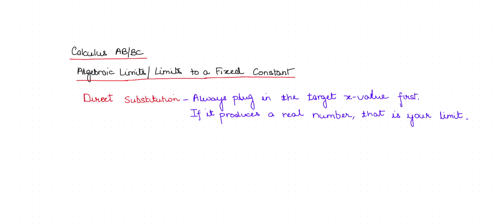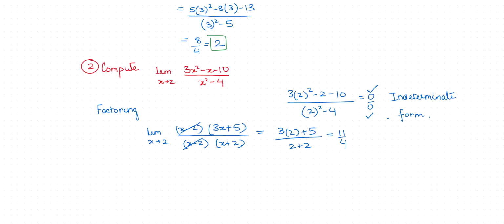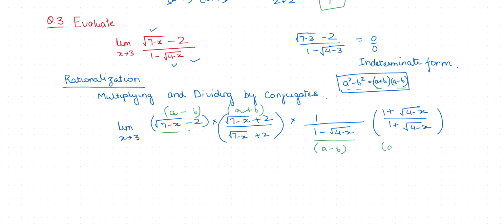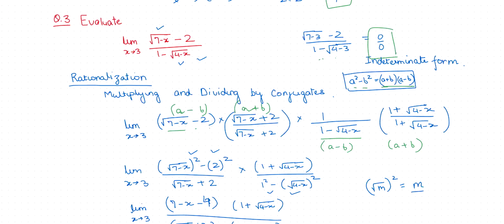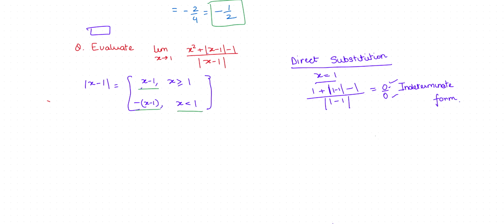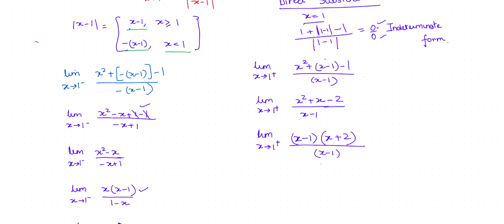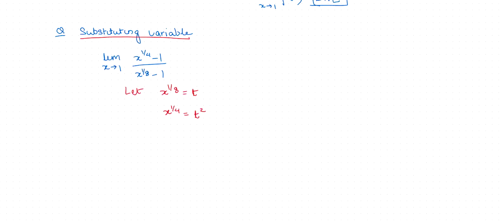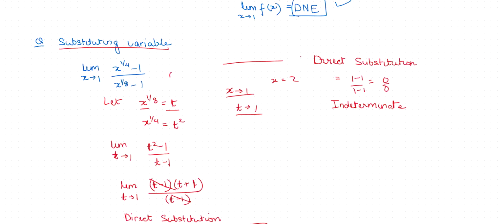Calculus AB/BC Limits-Algebraic Limits-Limits to a constant